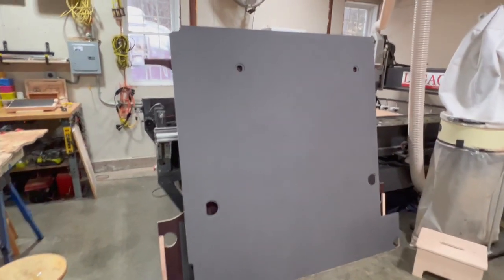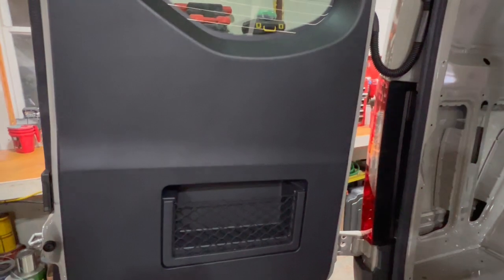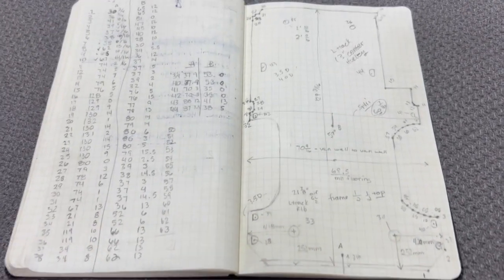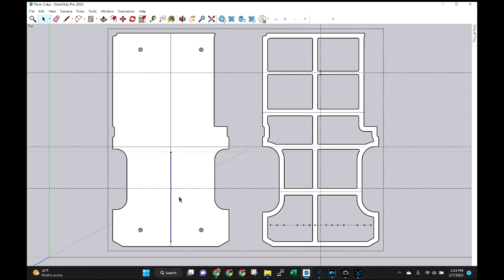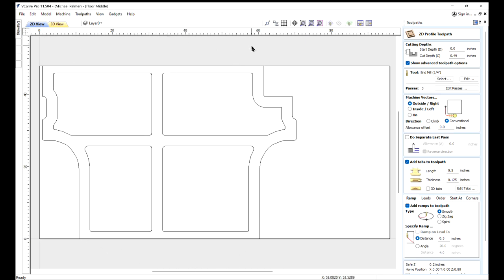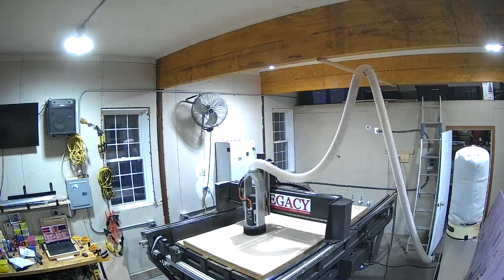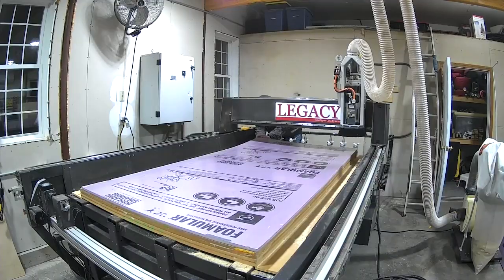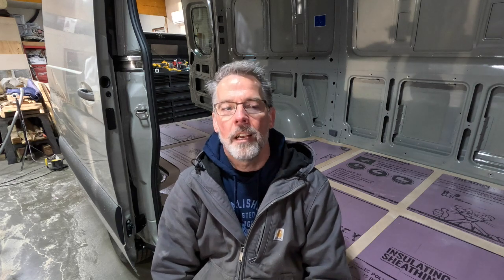2023 AWD Sprinter Van Conversion - Insulated Sub Floor with CNC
In this video we build an insulated sub floor for the 2023 AWD Sprinter Van.  The floor is designed with Sketchup and cut out with a CNC machine.

If you are interested in doing woodworking with CNC the first step is to learn how to do CAD design.  Here is a great link to a video on how to do wordworking design with Sketchup: